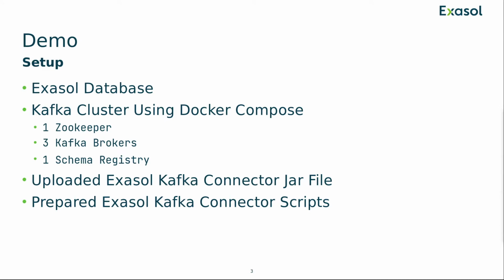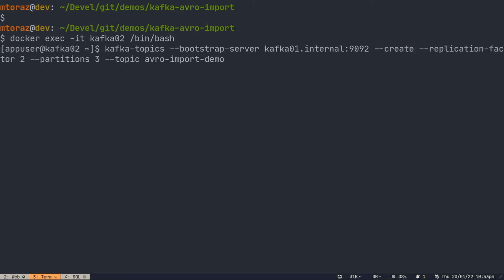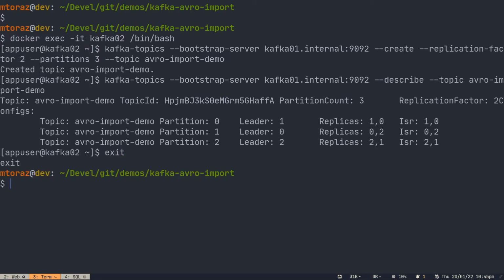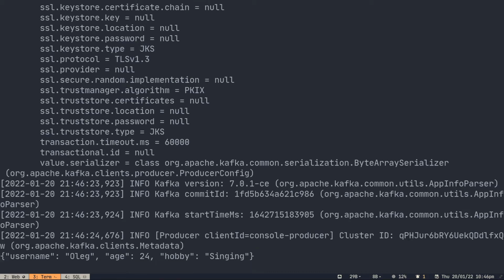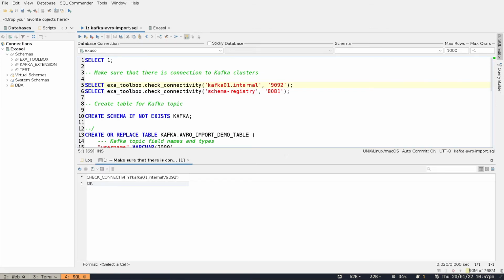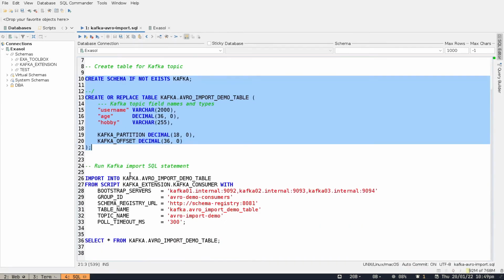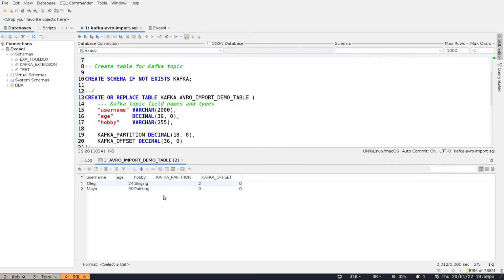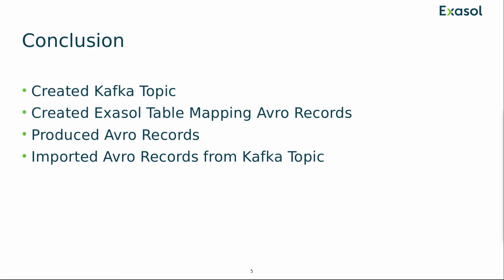Exasol Kafka Connector Extension - Importing Avro Data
This is part 2 of the series "Exasol Kafka Connector Extension".

In this video, we will show you how to import Avro data from Apache Kafka topic into an Exasol table.